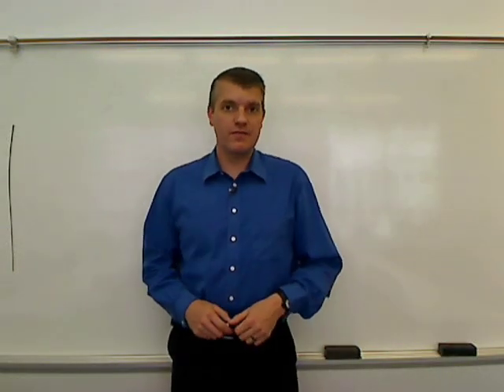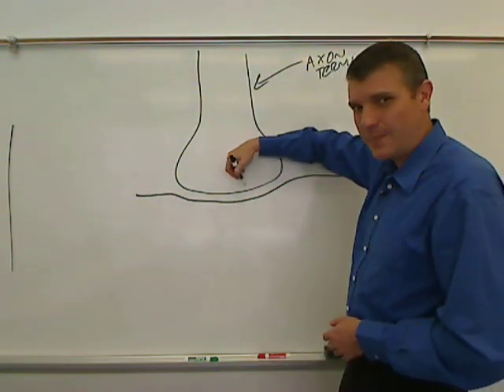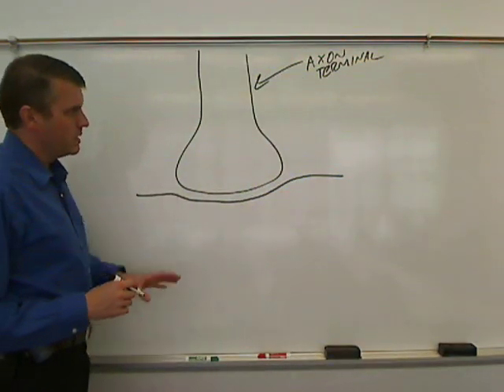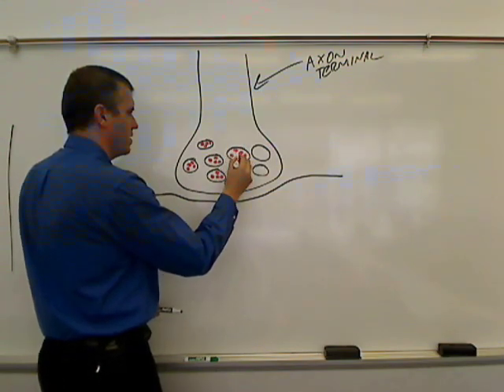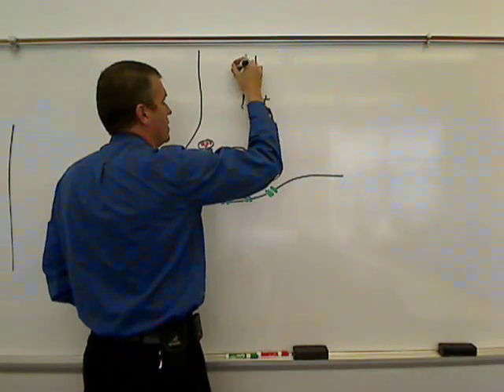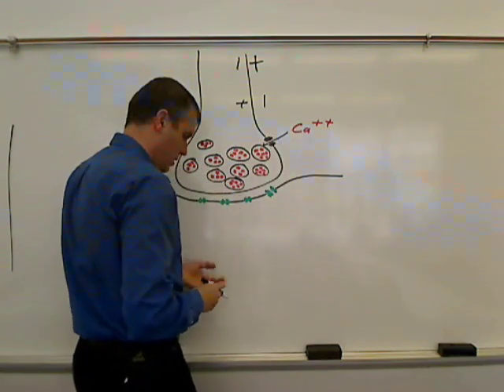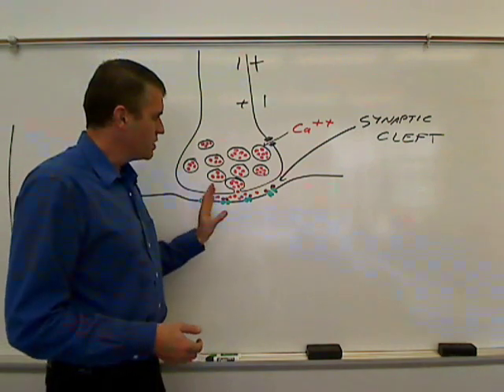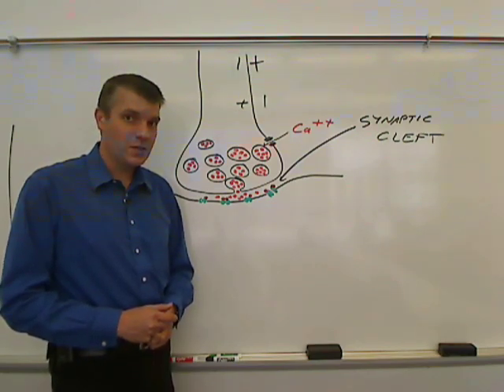synaptic communication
Description of a chemical synapse and synaptic communication.  Recorded at Glen Oaks Community College, Centreville, Michigan by Dr Ren Allen Hartung.